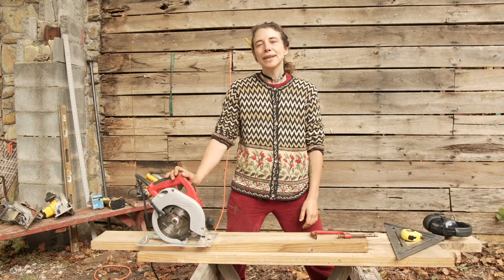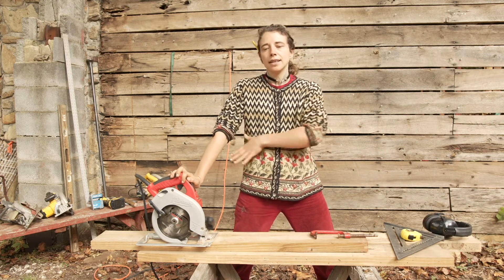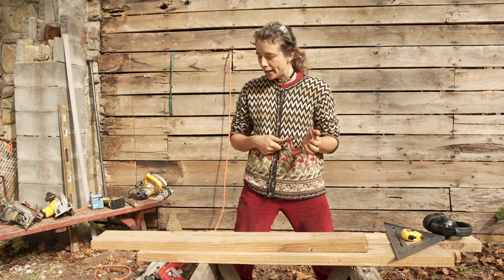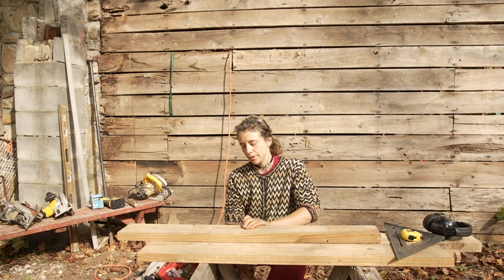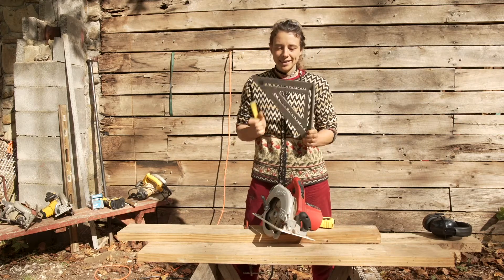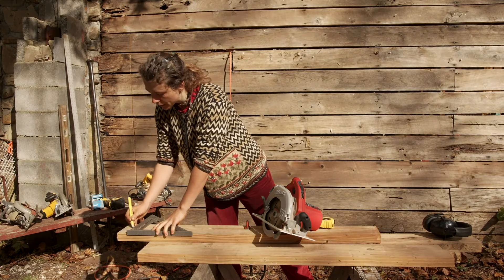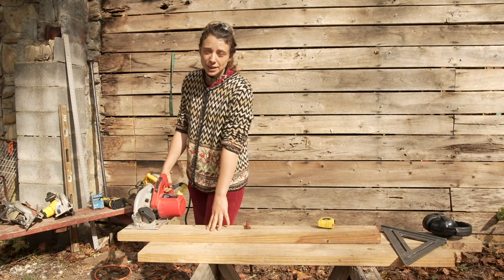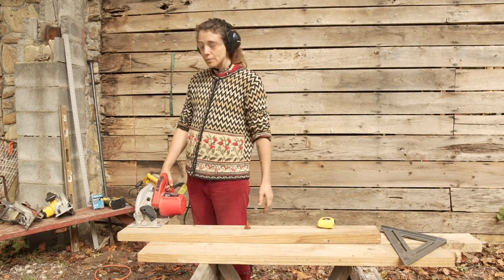How to cut wood with a Circular Saw / DIY carpentry tips from Tiny House Academy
Here our instructor Nadi shows how to make a cut with a circular saw. The circular saw is a fantastic and inexpensive tool that will come in handy whether you're doing odd jobs, building a tiny house, or any other carpentry project.

This video appears in our blog post "8 Tools needed to build a tiny house"

It's also an excerpt from our online Tiny House Academy, where we teach students how to safely use power tools and hand tools.

Enrollment is open during three annual enrollment periods. If you’re reading this in-between enrollment period, get on the waitlist to be notified when enrollment opens back up.

Wild Abundance is a unique skills education center nestled in the mountains of Western North Carolina, just outside Asheville. We teach in-person workshops to share valuable skills in areas we are passionate about: permaculture, carpentry, gardening, tiny house construction, timber framing, foraging, wildcrafting and earth skills, medicine-making or other skills for sustainable living, you've come to the right place.

If you like this content, chances are you'd enjoy our newsletter or blog-- both are jam packed with inspiration and seasonal tips for living sustainably and building resilience.

If a class you are drawn to isn't currently open for enrollment just add your email address to the interest list and you'll be offered first dibs the next time it opens up!

Many of our students find taking a workshop at Wild Abundance to be a very rewarding (and sometimes life-changing) way to spend a vacation, and beyond the learning and comradery you'll find on class here, the Asheville area is beautiful place to visit!

In addition to our in-person workshops (just outside of Asheville, NC), we host to major online schools, both offer lifetime access to robust libraries of easy-to=search video lessons covering every decision and consideration, step by step processes with closeups and access to live Q&A sessions with instructors.:

Online Gardening School.

Both of these offerings are fantastically comprehensive and chock full of well organized video lessons and resources to build the skills, knowledge, and confidence you need to plan and actualize your dreams.